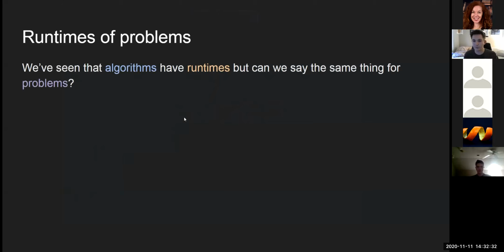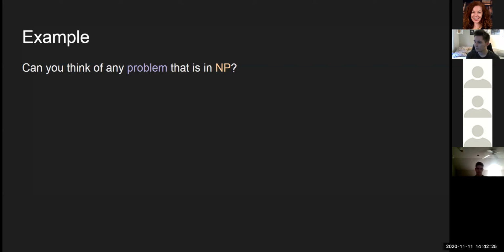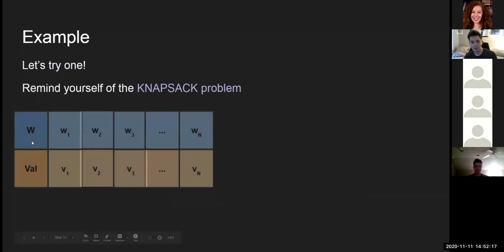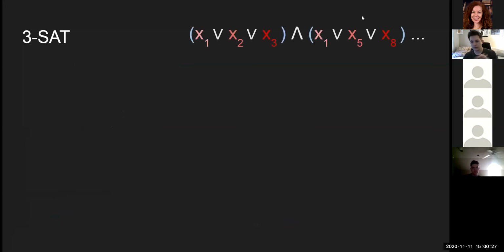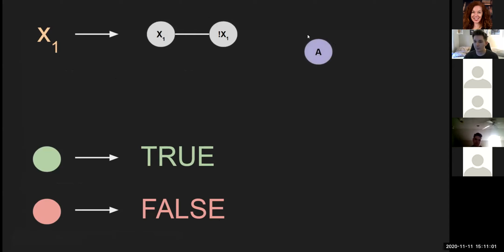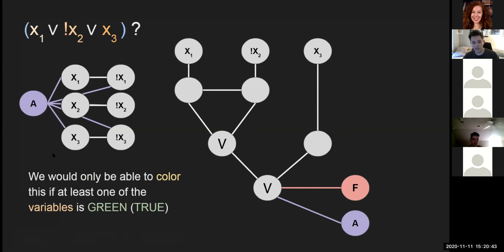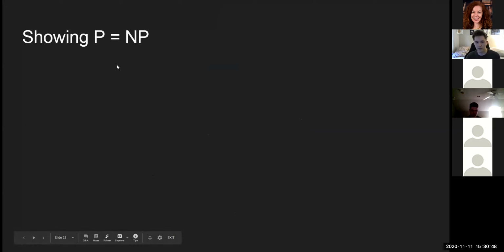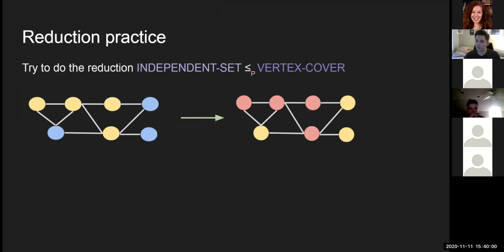P vs NP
Number 3 will blow you away

Theorists hate him